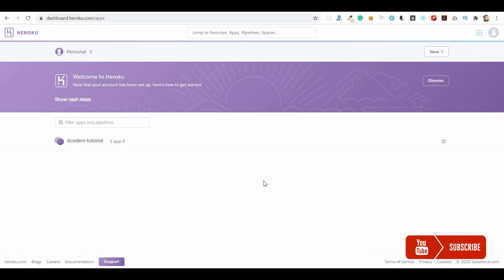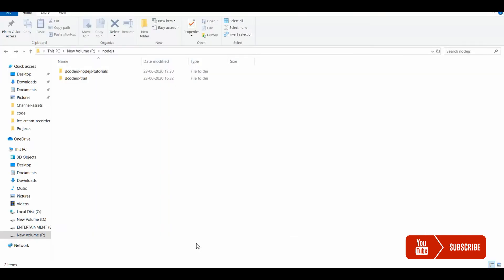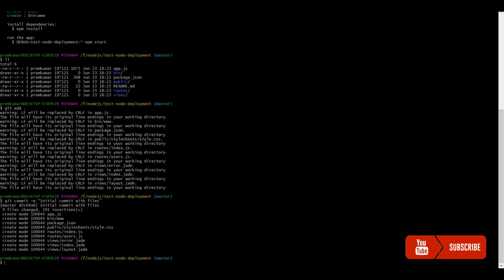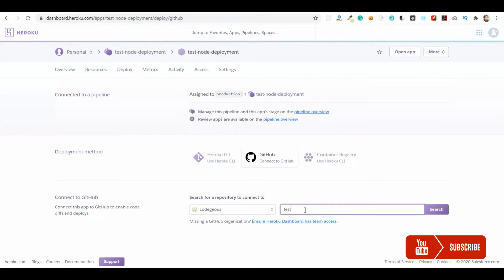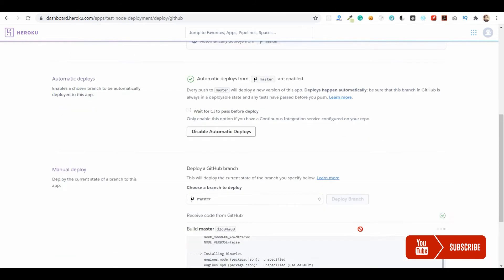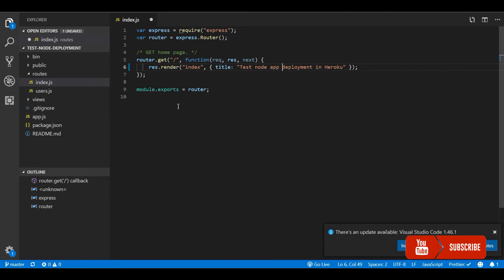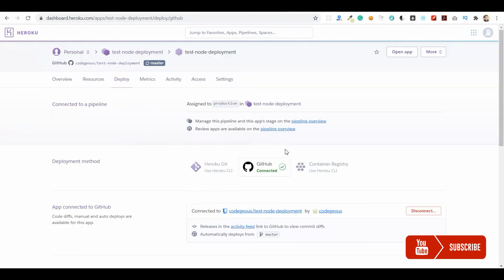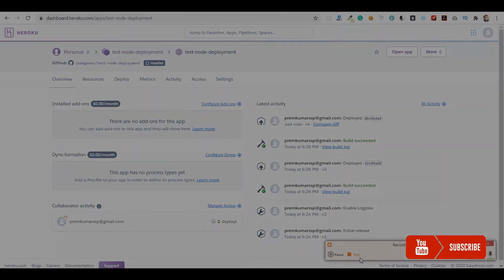Deploy nodeJS application in Heroku with CI/CD for free | Free hosting for NodeJS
In this video, we will learn how to deploy a NodeJS application in Heroku from Github for free with CI/CD enabled.